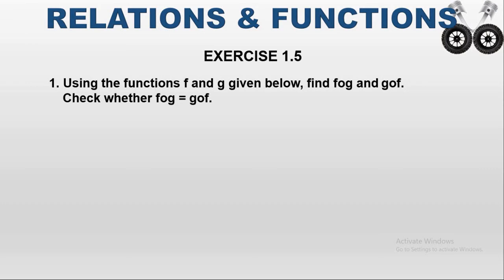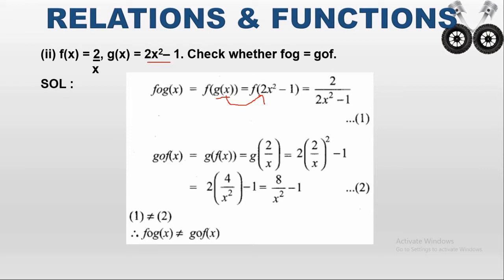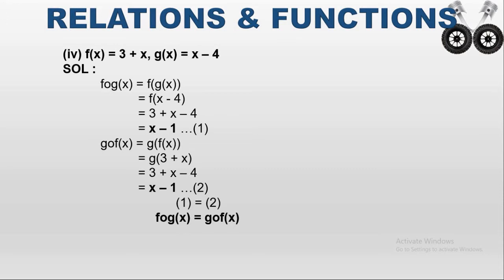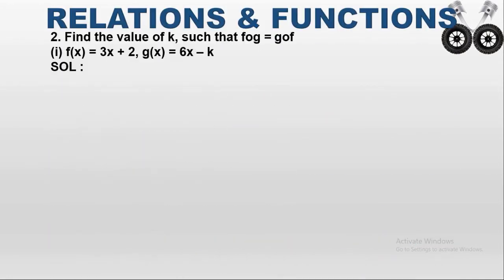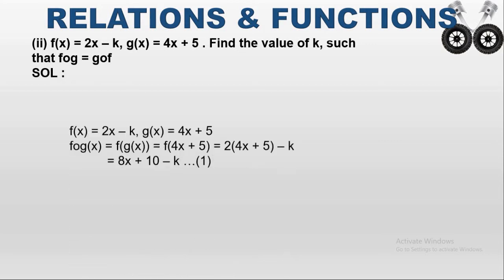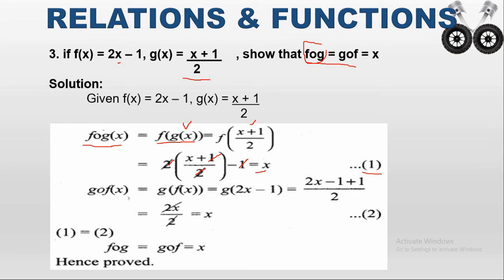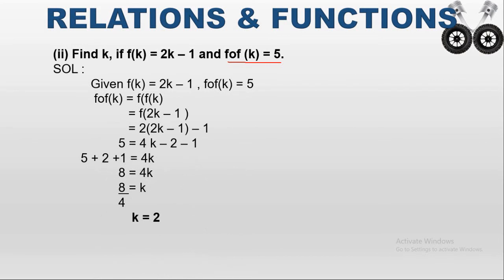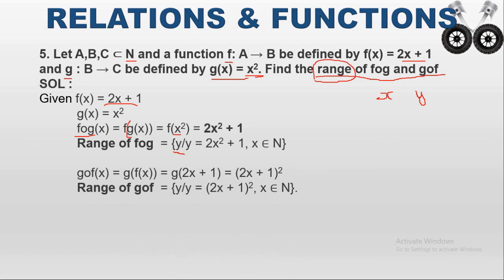Tamil Nadu State board Mathematics - Class 10 Chapter 1 - Part 14 - Exercise 1.5 & Solutions